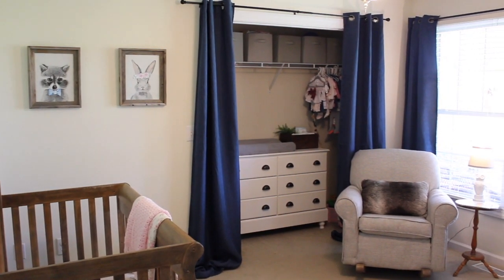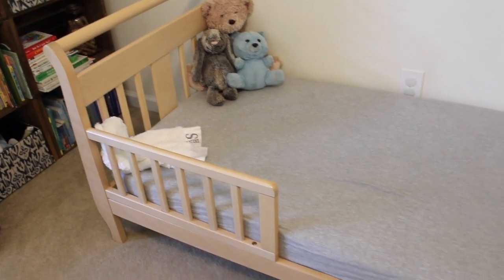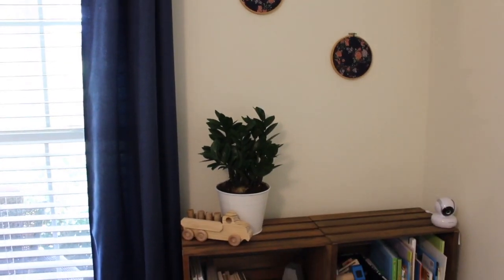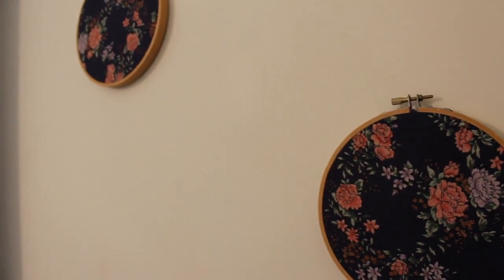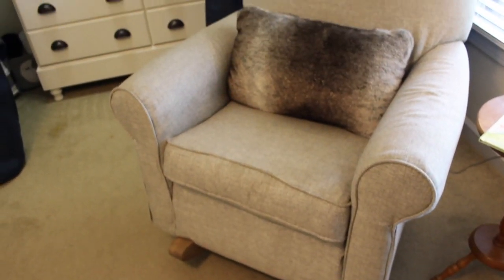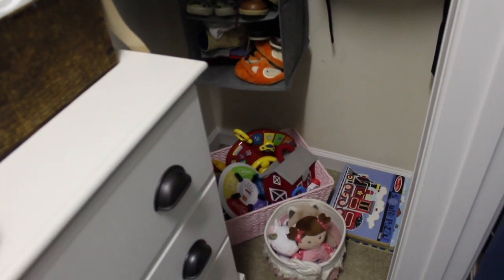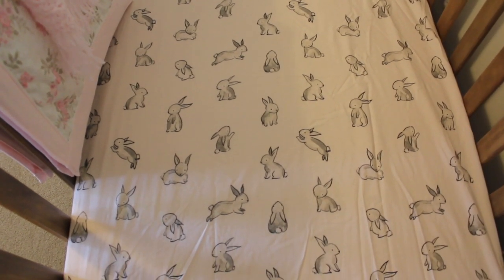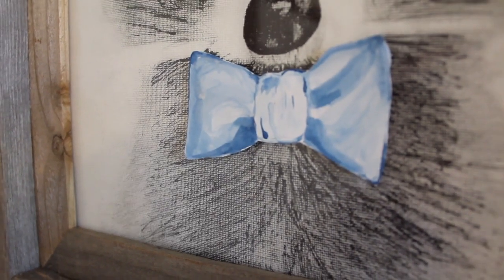OUR BOY/GIRL NURSERY TOUR || Balancing Masculine & Feminine For One Sweet Space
Come along as I share with you how we converted our son's nursery (bedroom) to a nursery that will be share by our son AND daughter. This room is full of personal touches, DIYs, and second hand finds. I hope you love it as much as we do!

Not all items were thrifted, so here are some links that may be helpful to you!

Gray Storage Bins
Hanging Organizer